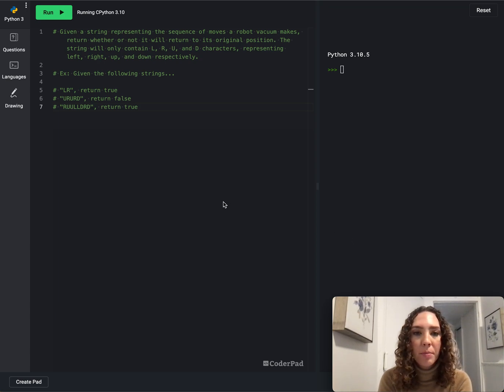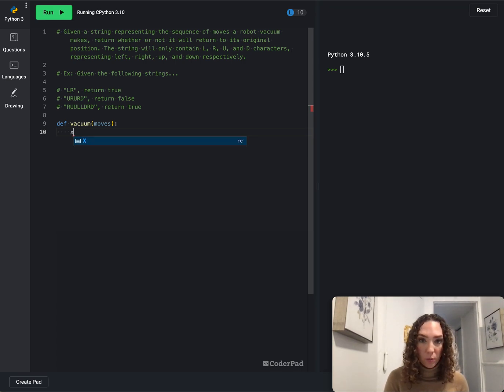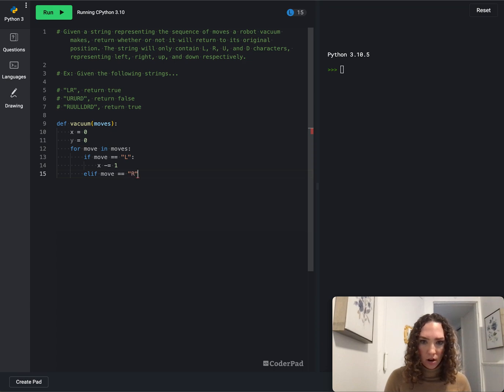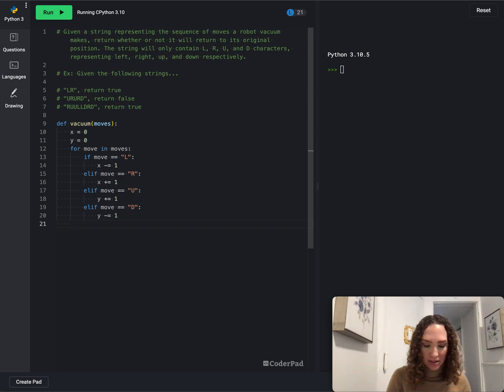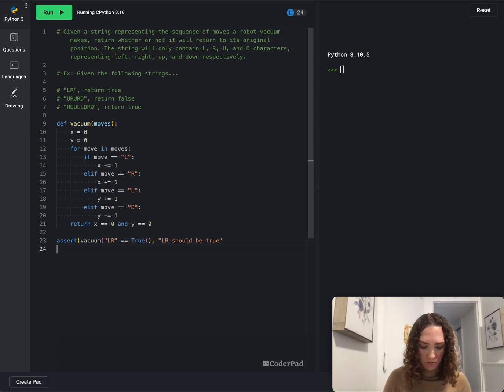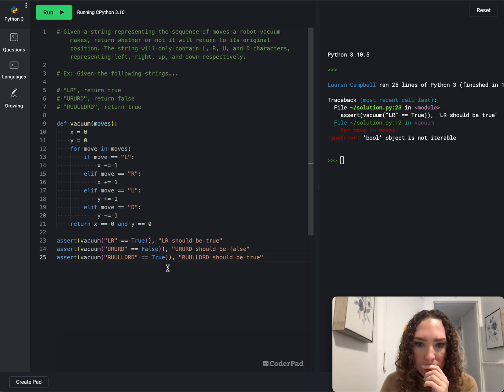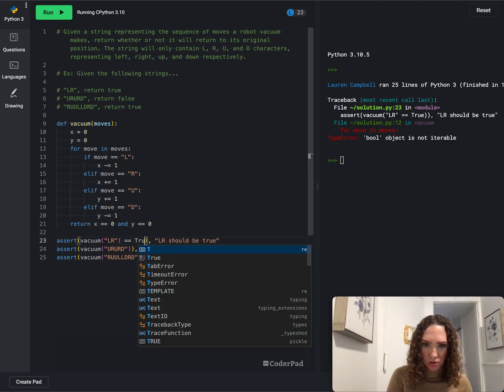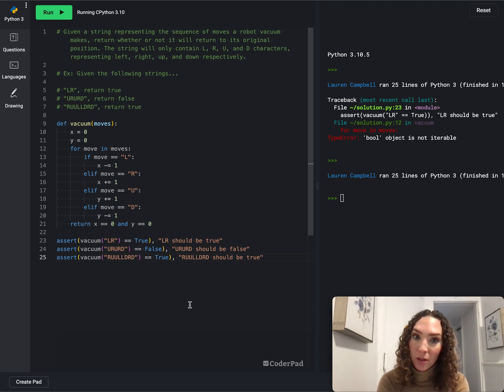Vacuum interview problem Python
This video walks through a python solution for the following problem:

Given a string representing the sequence of moves a robot vacuum
makes, return whether or not it will return to its original position. The string will only contain L, R, U, and D characters, representing left, right, up, and down respectively.